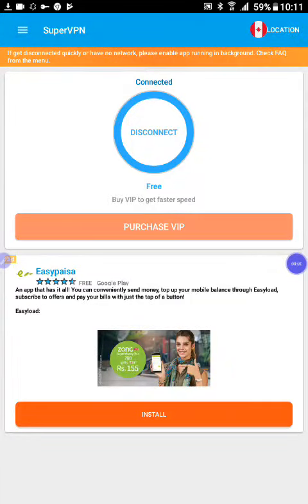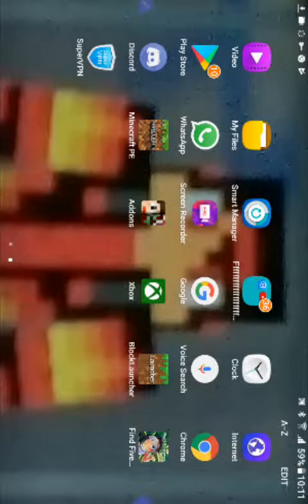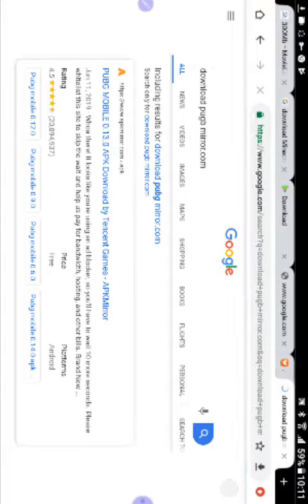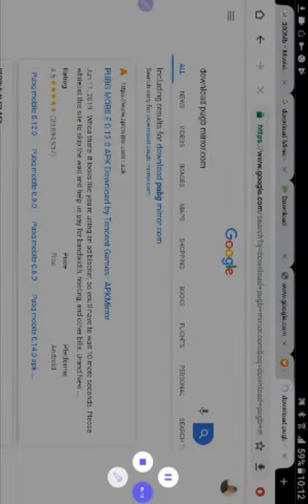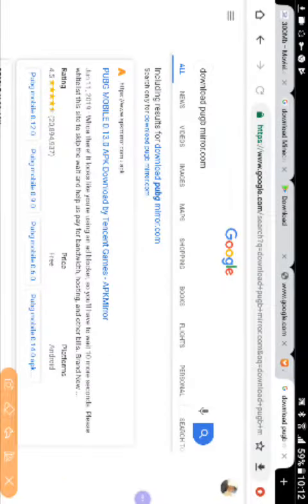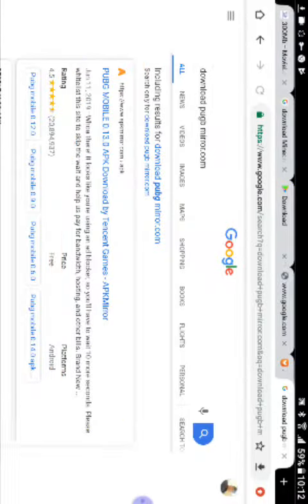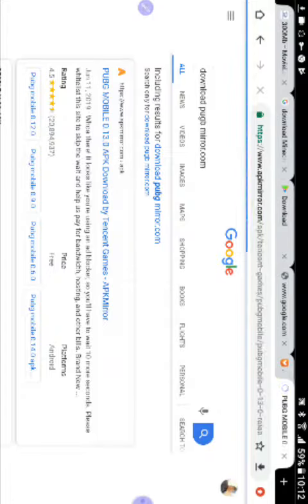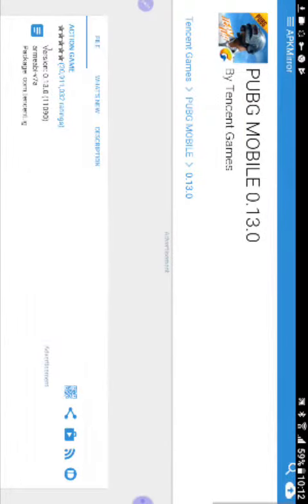How to download pugb 100○\○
Download pugb apkmirror